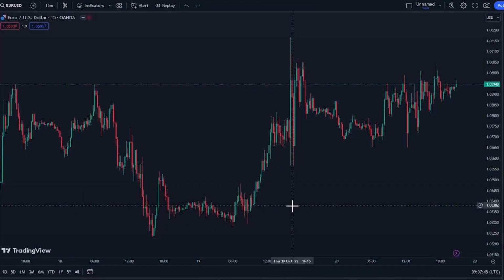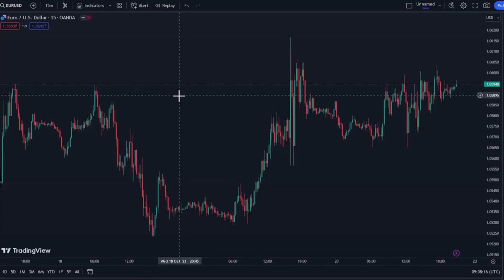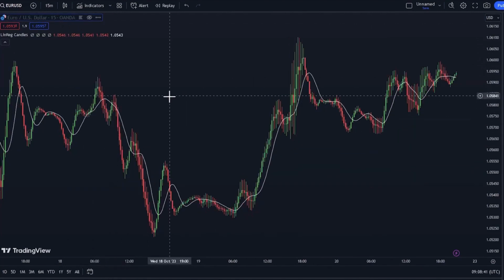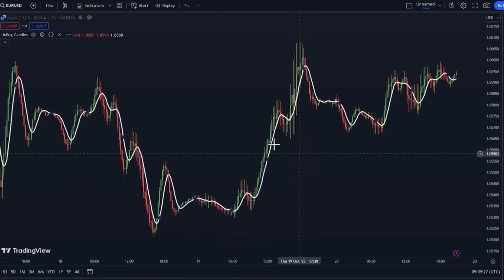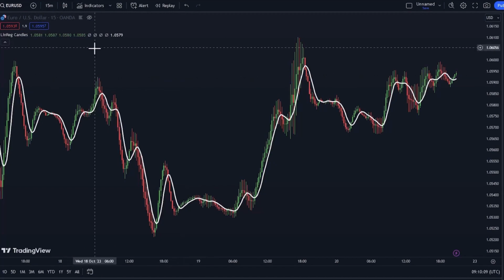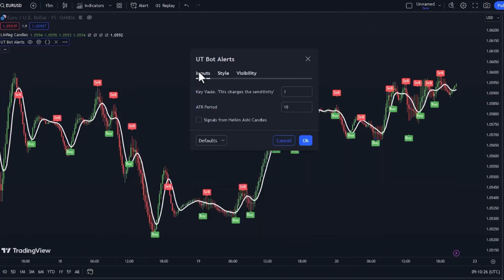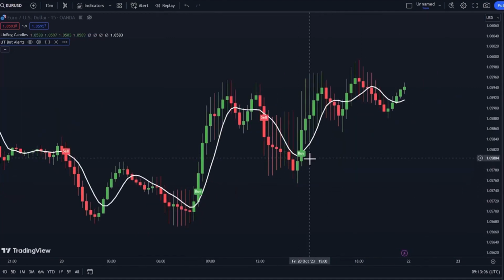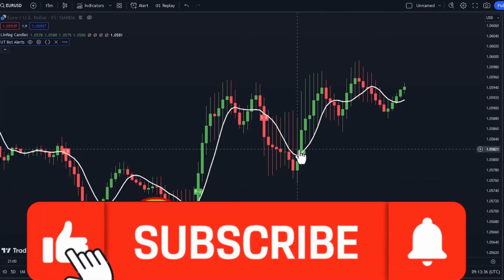🔥 Scalping Mastery: Risk-Free Profits with High Win Rate Strategy 💹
In this video, I’m sharing an incredible scalping strategy that provides a high win rate and minimizes losses. This strategy targets key price action levels and gives us precise signals for entering trades. Whether you’re trading on a 1-minute or 15-minute timeframe, this method works across all timeframes and helps you manage risk effectively. I’ll walk you through the setup of powerful indicators like the Linear Regression and UTI Band, along with key adjustments to maximize success.